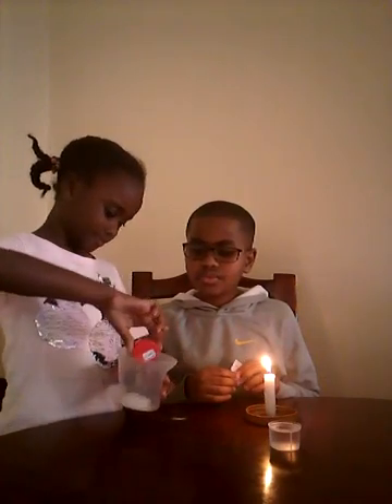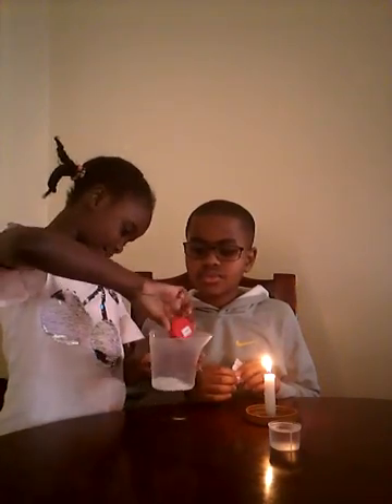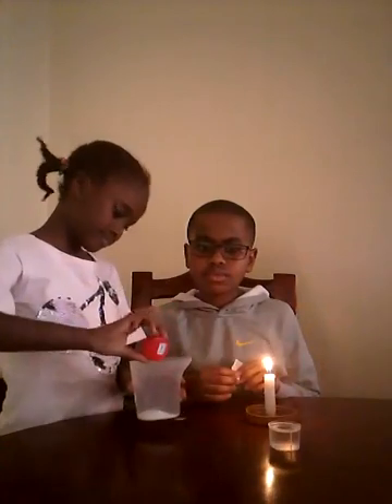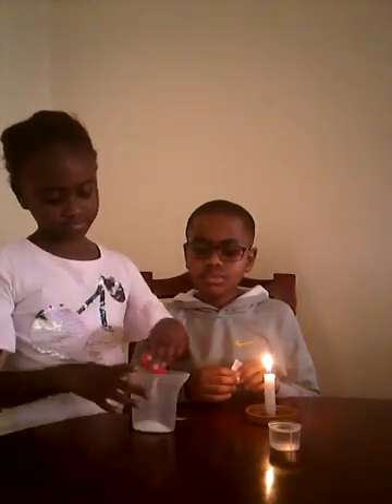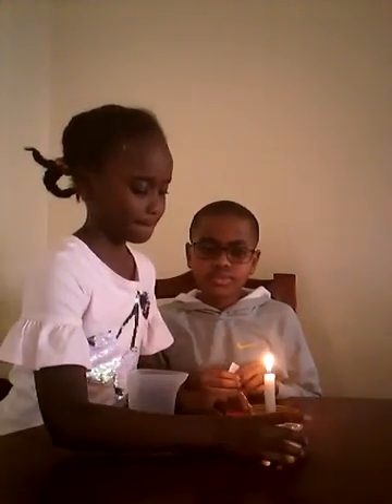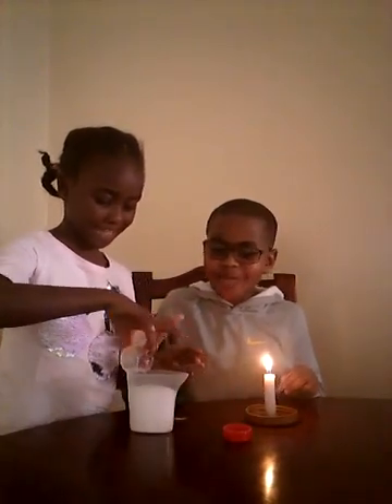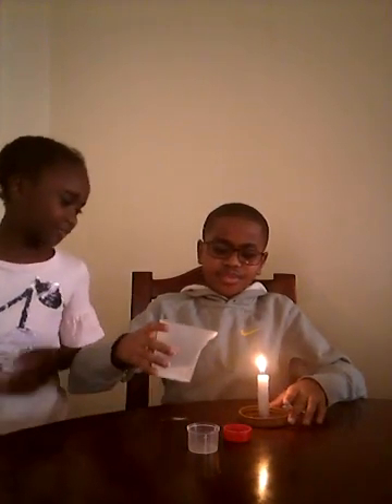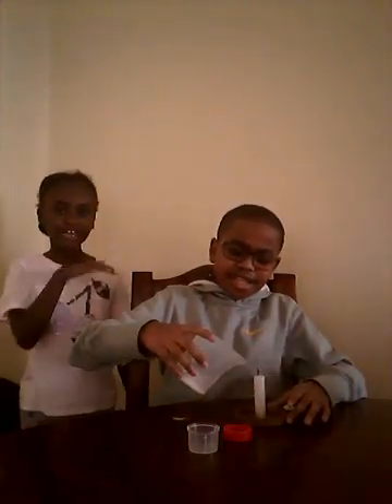Justin experiment on Carbon dioxide gas.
Justin and Immaculate demonstrating an experiment about how carbon dioxide is used to put out fire.